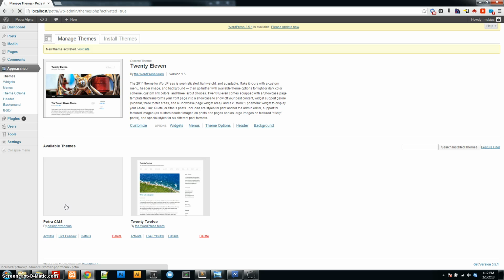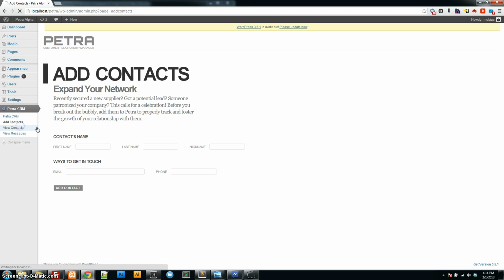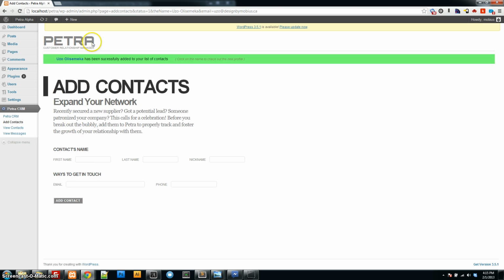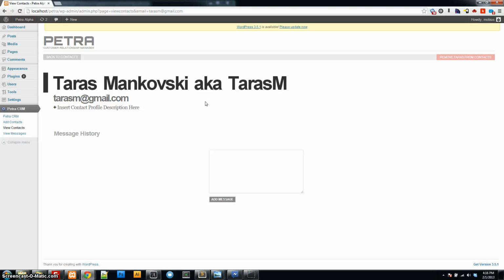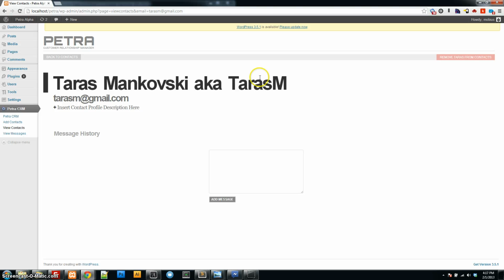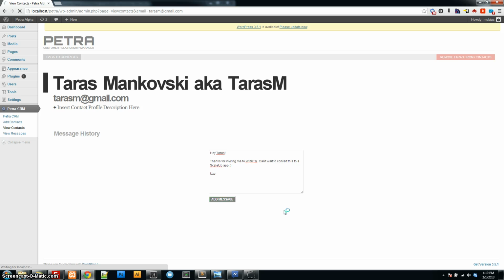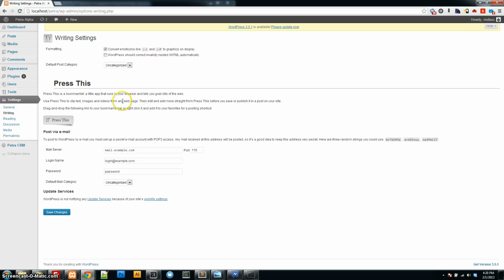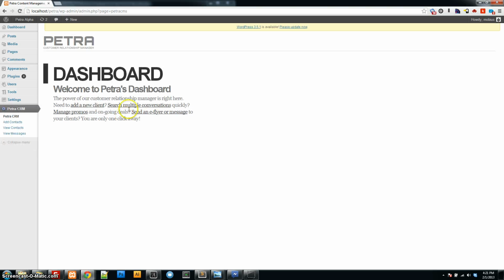Walking through Petra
Building a Wordpress-based CRM and walking through the very early version :)